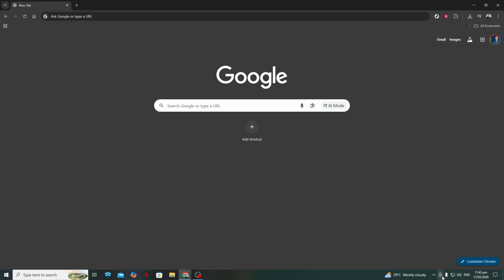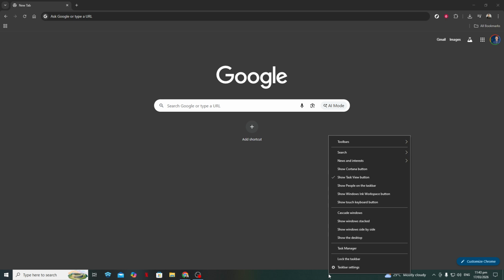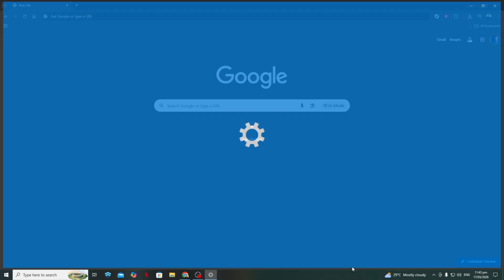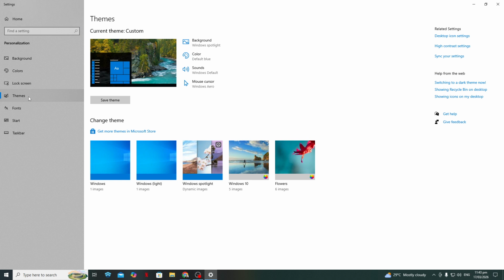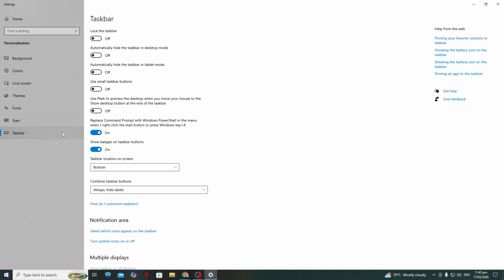How to enable or disable the news widget icon in windows 11 (Latest Update)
How to enable or disable the news widget icon in windows 11

Want to enable or disable the News and Widgets icon in Windows 11? In this step-by-step tutorial, I’ll show you how to turn the Widgets (news) icon on or off from the taskbar in just a few clicks.

You’ll learn:
• How to remove the Widgets icon from the taskbar
• How to enable the News and Interests panel again
• How to customize widget settings
• How to fix Widgets not showing in Windows 11

This guide works on the latest version of Windows 11 for laptops and desktop PCs.

Perfect if you want a cleaner taskbar or need quick access to news, weather, and updates.

👉 Watch till the end for the fastest method!